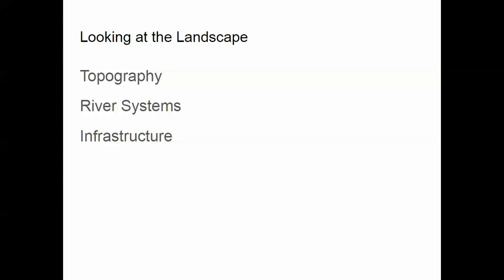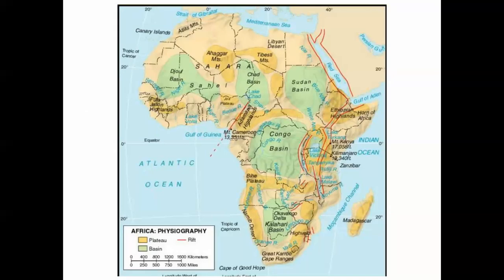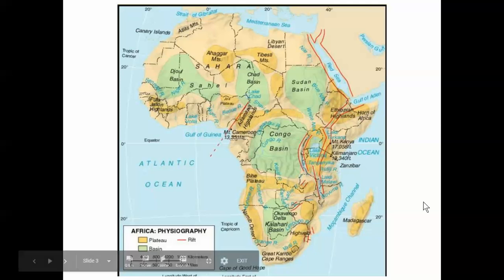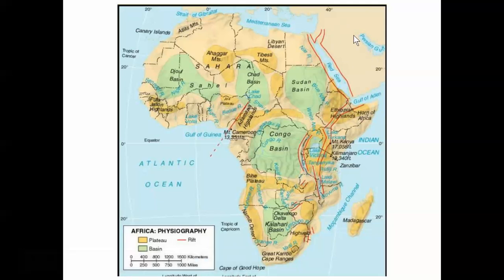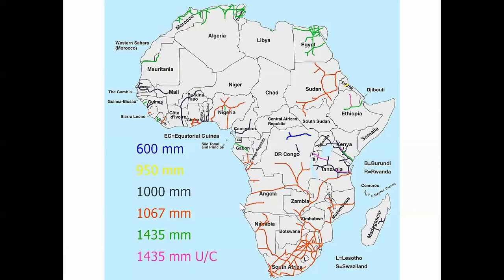Module5 mini lecture 2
Mini Lecture 2 module 5